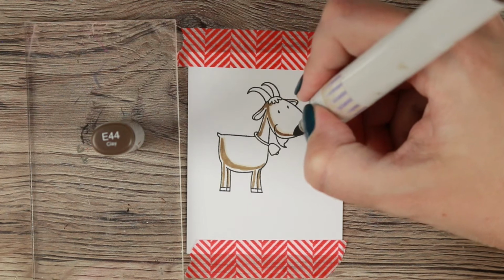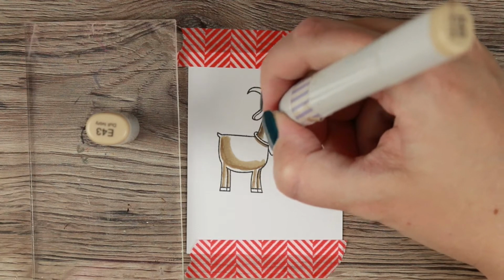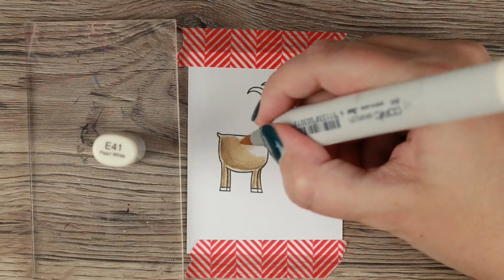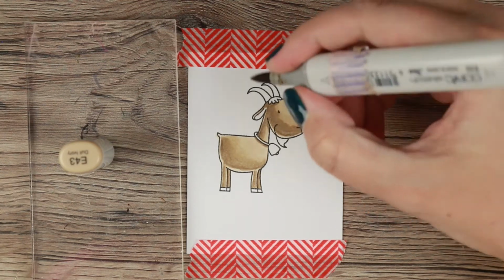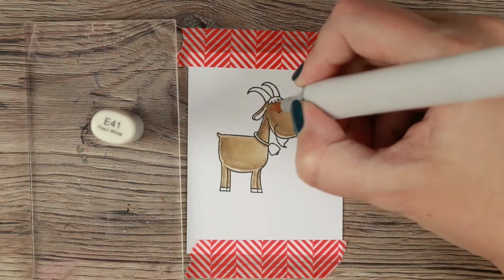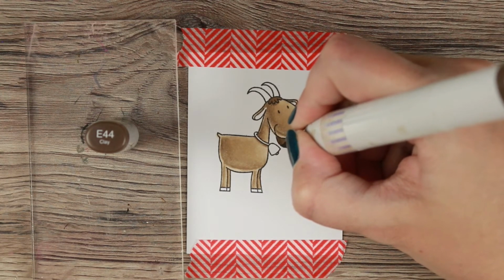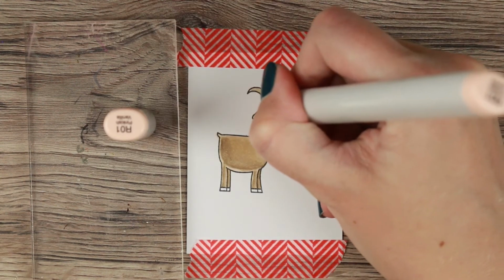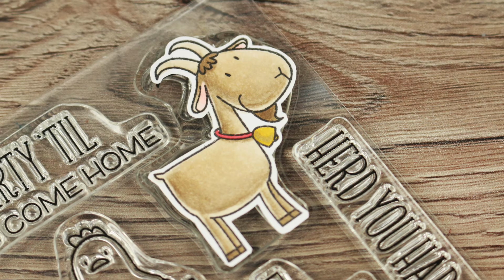Day 12 | Coloring Challenge | A cute little goaty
Where I color a goat from the The Whole Herd Stamp set by My Favorite Things.

——— C O P I C ———

E40, E41, E42, E43, E44, R00, R12, R24, Y26, Y28

Video stuffs:
Camera: Canon 70D
Editing Software: Final Cut Pro X